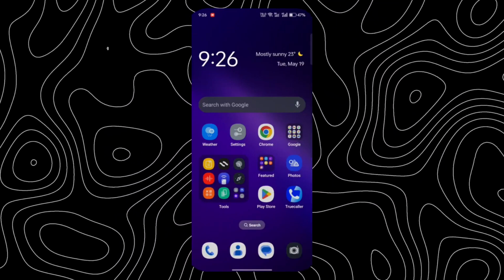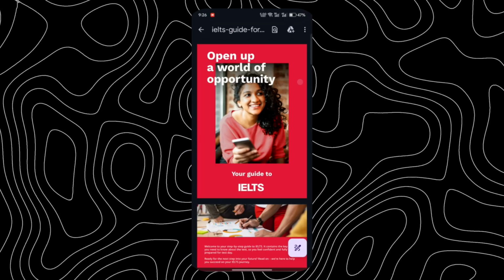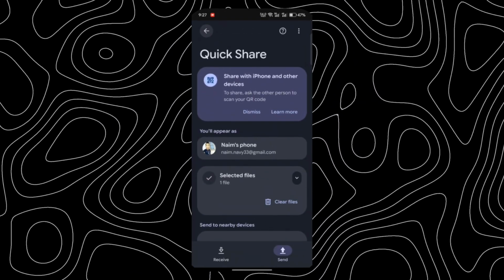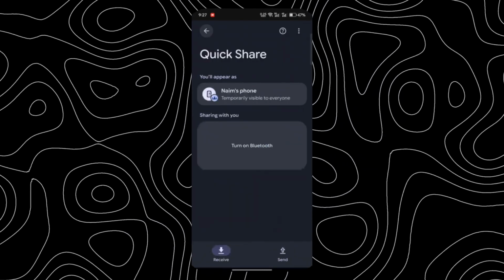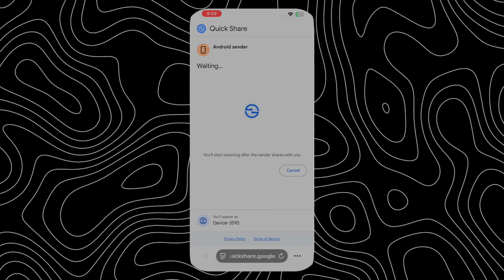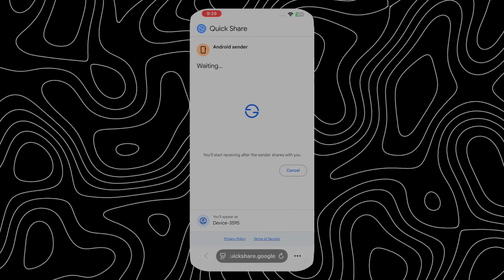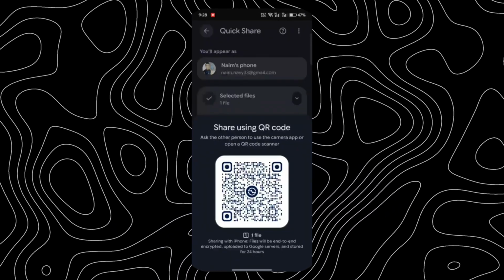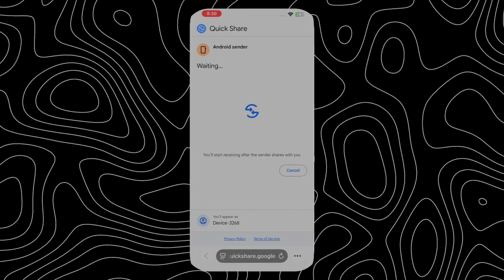Android Quick Share to iPhone: Send Files With a QR Code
Sending files from Android to iPhone has always been annoying. Most people end up using cables, cloud links, or chat apps. But Google is rolling out a Quick Share QR code option that can make Android-to-iPhone sharing much easier.

In this quick guide, I’ll show you how the Quick Share QR code flow works, how to send a photo, video, or file from Android, how the iPhone receives it, and what to do if you do not see the feature yet.

✅ Step 1: Open Photos, Files, or another app with sharing support
✅ Step 2: Select a photo, video, or file
✅ Step 3: Tap Share → Quick Share
✅ Step 4: Look for the QR code sharing option
✅ Step 5: Show the QR code on your Android phone
✅ Step 6: Open Camera on the iPhone and scan the QR code
✅ Step 7: Tap the prompt and follow Download, Save, Open, or Preview
✅ Step 8: Update Quick Share / Google Play services if the option is missing

⚠️ Tip: If the QR code option does not appear yet, it does not always mean your phone is unsupported. Rollout can depend on Android version, phone brand, region, account, Google Play services, Quick Share components, and update timing.

🕒 Chapters:
00:00 Android to iPhone file sharing
00:25 Why Quick Share QR matters
00:50 Start sharing from Android
01:15 Open Quick Share
01:35 Generate the QR code
01:55 Scan it with iPhone Camera
02:20 Download, Save, Open, or Preview
02:40 What if QR Share is missing?
02:55 Quick recap

Did the QR code option appear on your Android phone, or are you still waiting for the rollout?